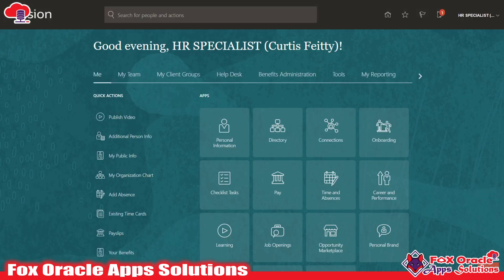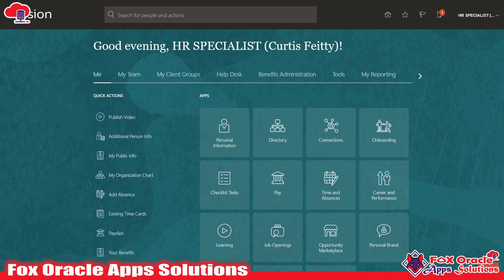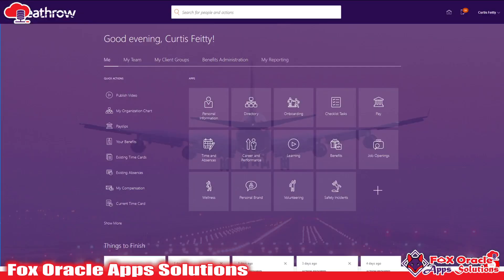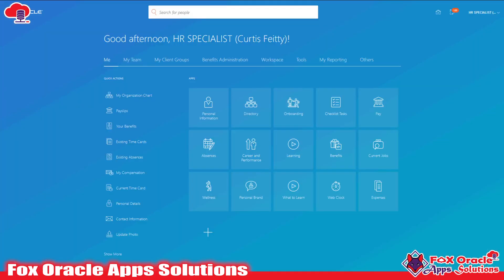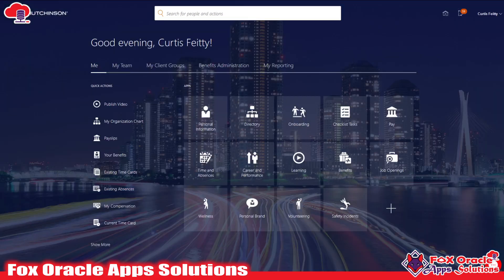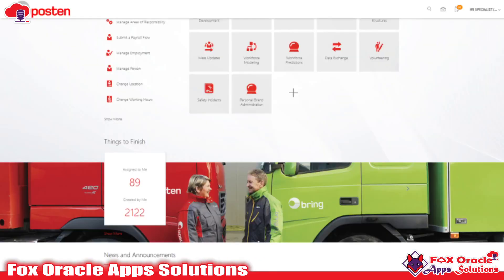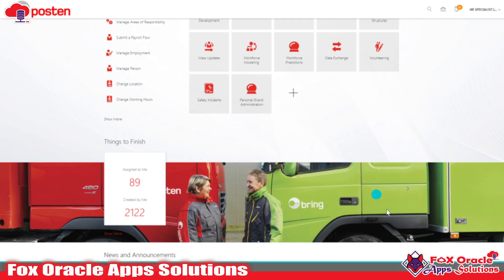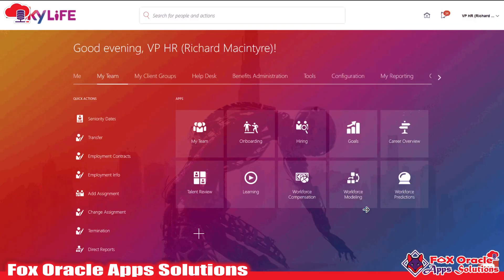Oracle Fusion Themes | Oracle ERP Themes | Oracle Cloud | Oracle ERP Overview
Hi All,
In this video, I am going to show you different themes of the oracle fusion application.